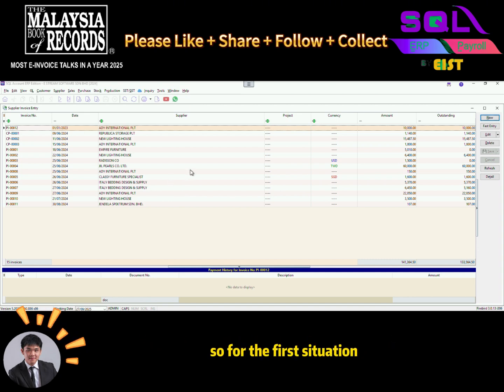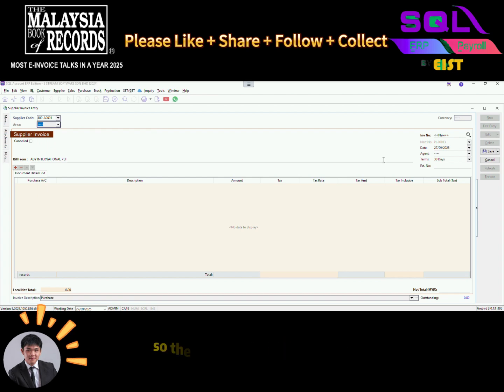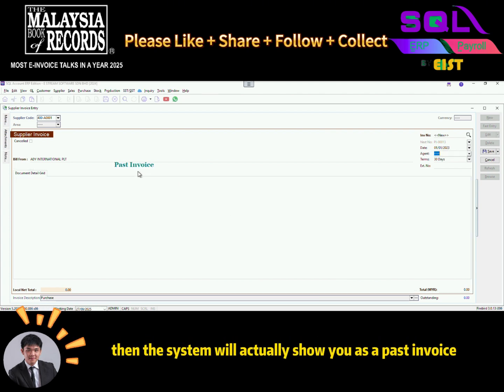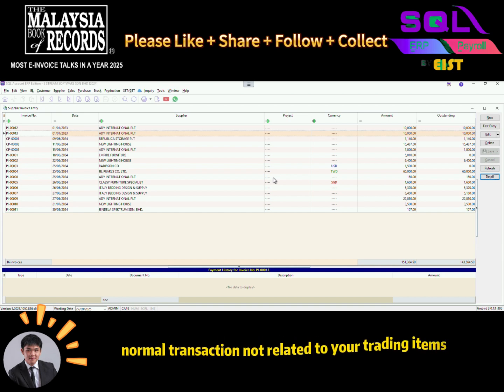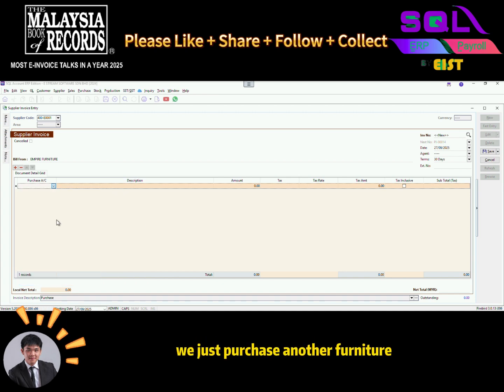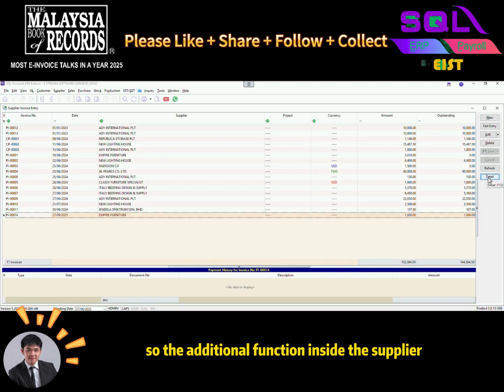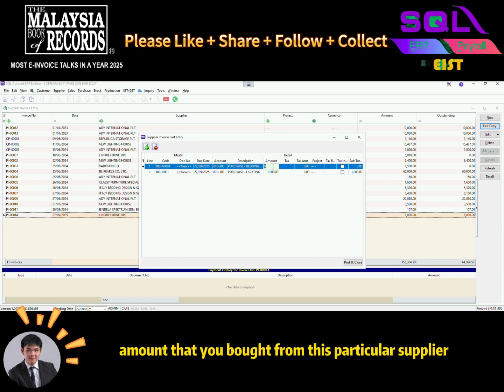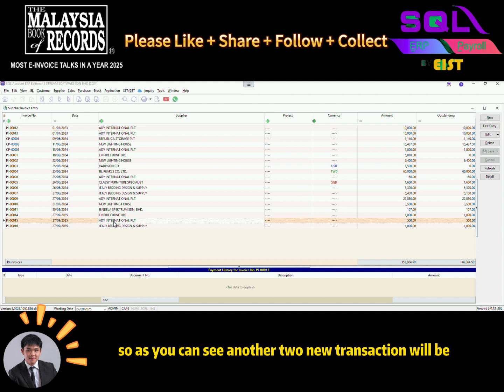🧾 SQL Accounting Tutorial: How to Create Supplier Invoice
In this video, we’ll guide you through the steps to create a Supplier Invoice in SQL Accounting software.

Supplier Invoice is mainly used for:
✅ Entering opening balances
✅ Recording non-trade expenses or supplier charges
✅ Verifying whether invoices have been offset with payments or debit notes

⚠️ Note: This function is not used for E-Invoice submission.
To submit an E-Invoice, you must use the Purchase Invoice module instead.

🧾 Steps to Create a Supplier Invoice:
1️⃣ Go to Supplier → Supplier Invoice → click New
2️⃣ Select the Supplier Code
3️⃣ Choose the correct Purchase Account Code
4️⃣ Enter the Total Amount, then click Save

📌 If you’re entering an opening balance, make sure the invoice date is before your financial start date — the system will label it as Past Invoice. Then, enter the amount and save.

💡 Extra Tip – Fast Entry:
If you need to enter multiple supplier invoices quickly, you can use the Fast Entry option. Just select the supplier code, purchase account code, and amount — then add new lines for multiple entries.